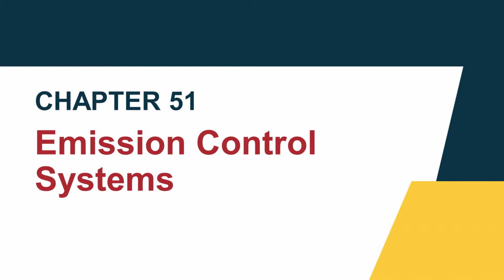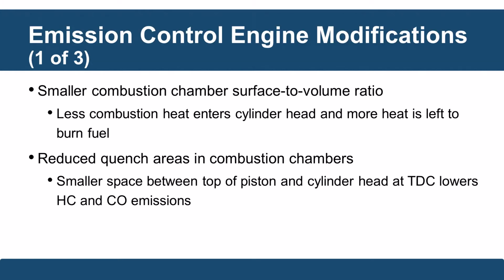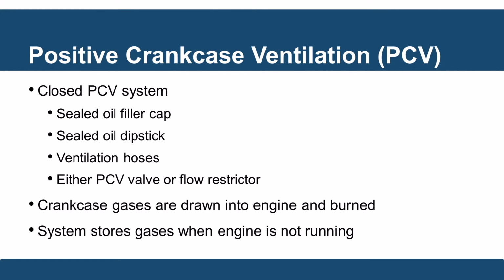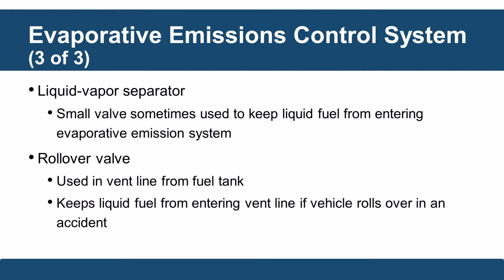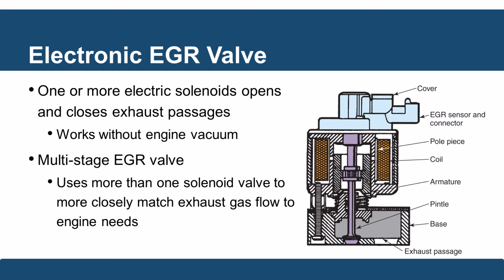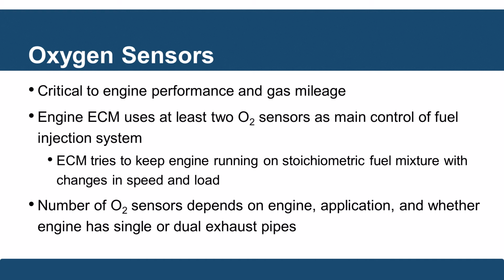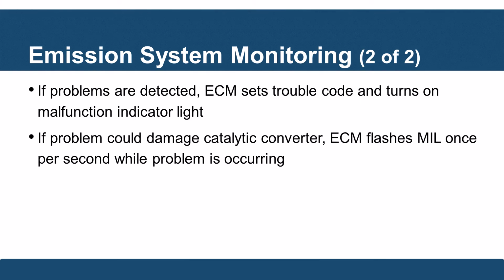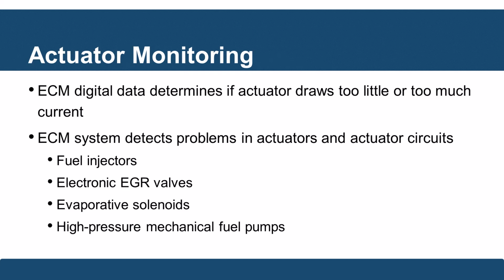Chapter 51 Emission Control Systems Presentation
This presentation is a general overview of the automotive emission control systems.